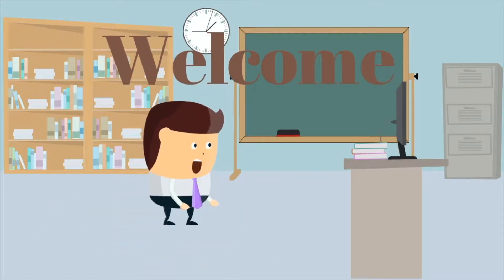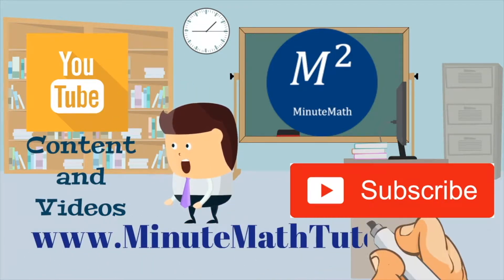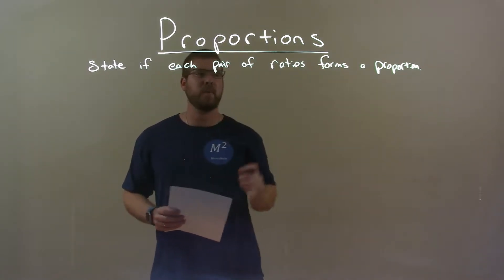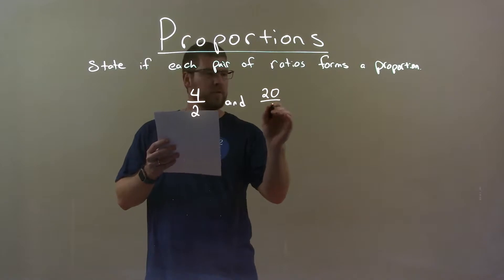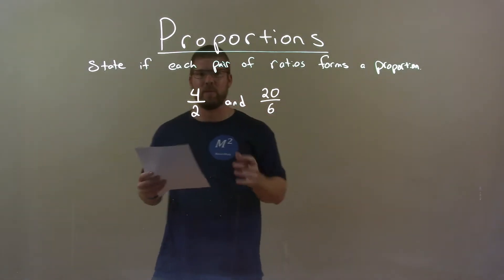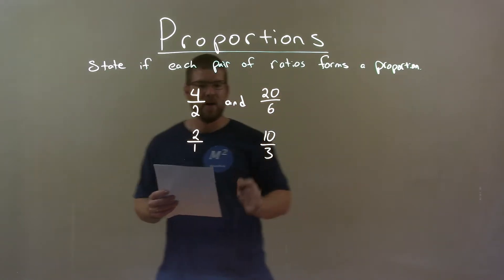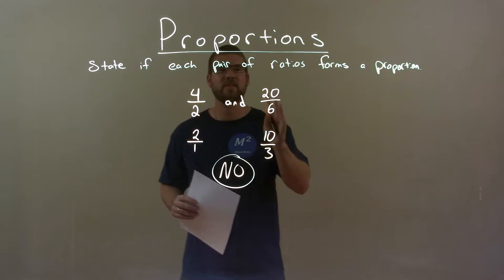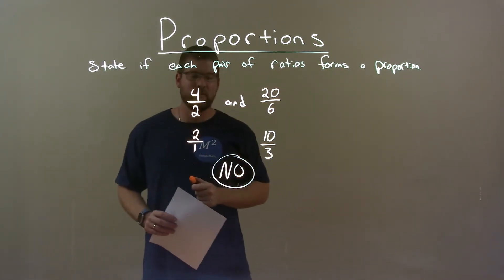Do 4/2 and 20/6 form a proportion?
In this math video lesson on Proportions, I state if the pair of ratios 4/2 and 20/6 form a proportion.